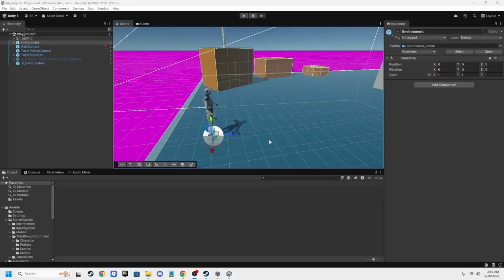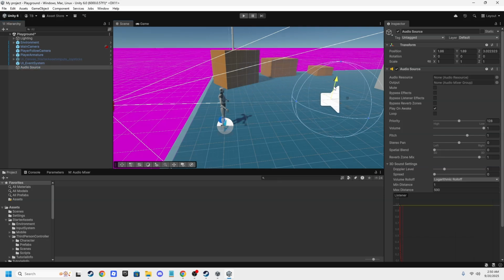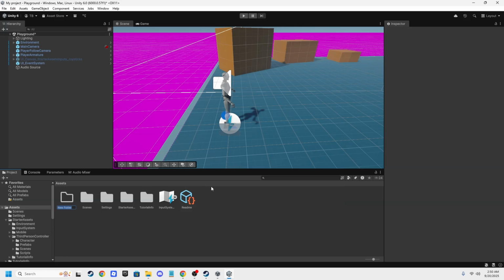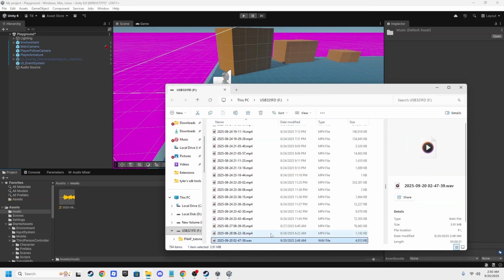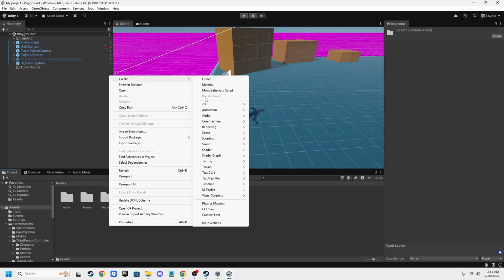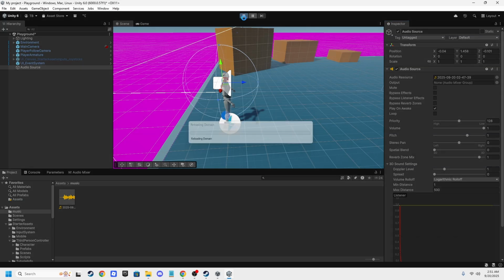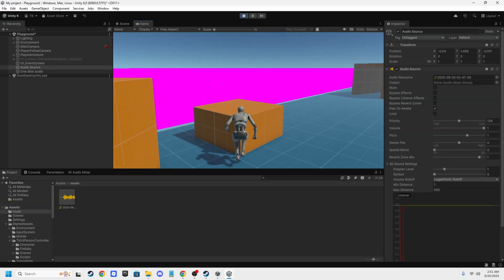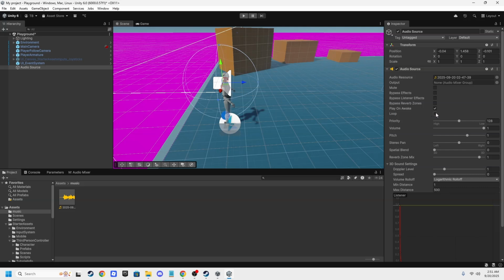How To Add Music Into Unity